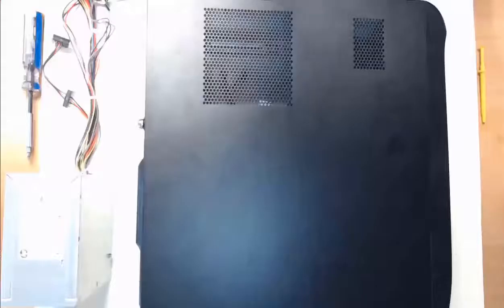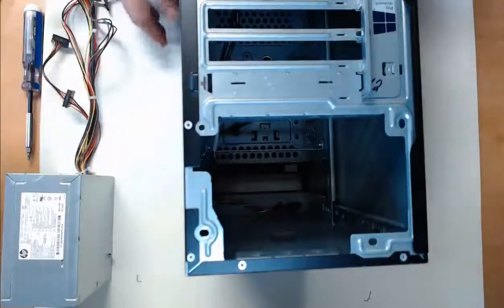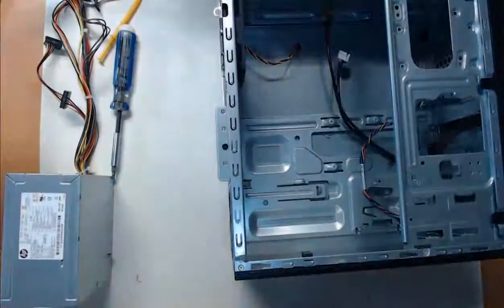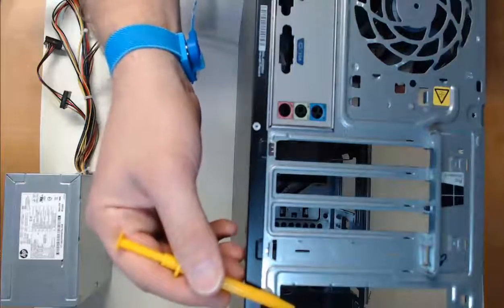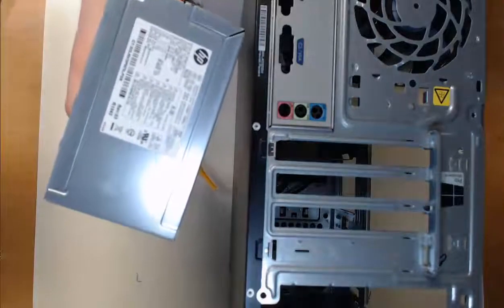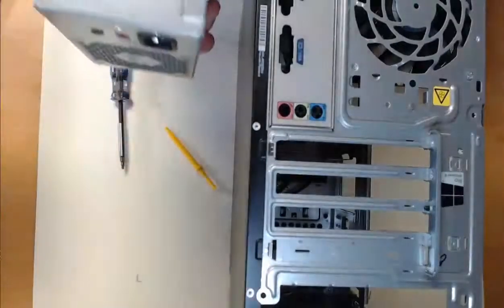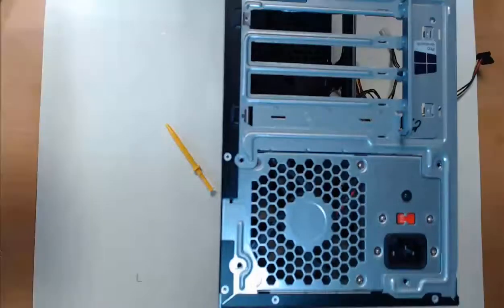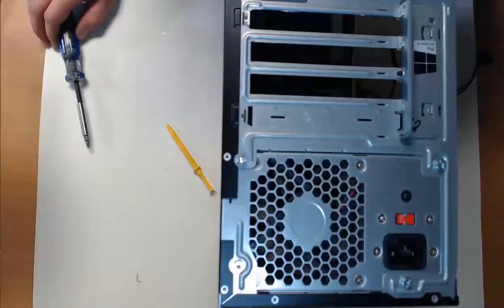Install the Power Supply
demonstration of how to install the power supply.